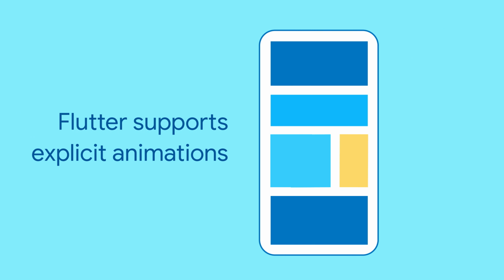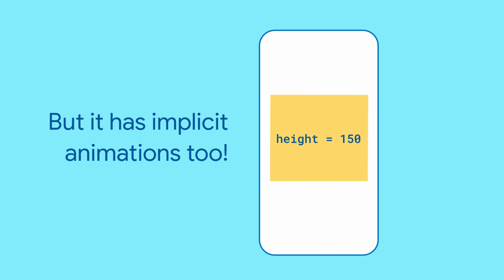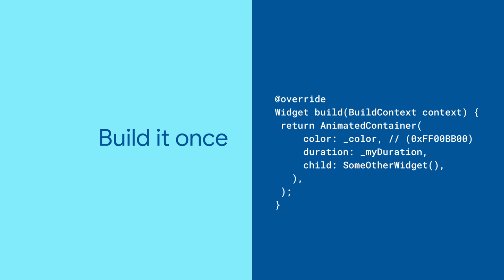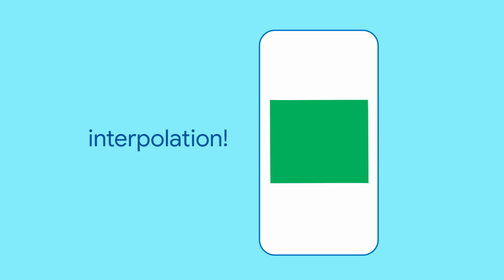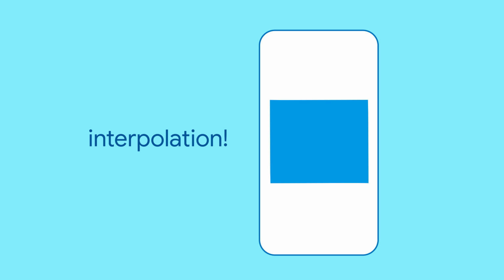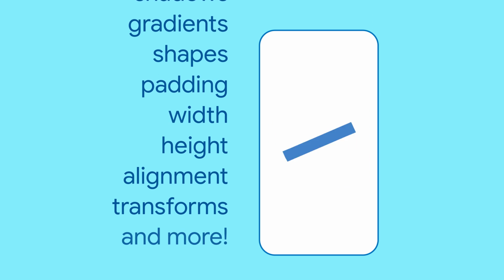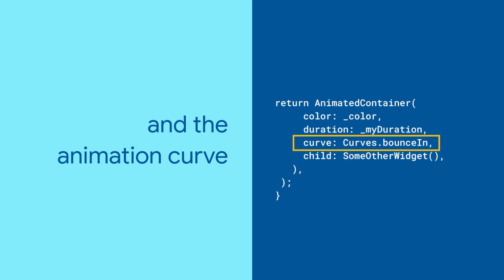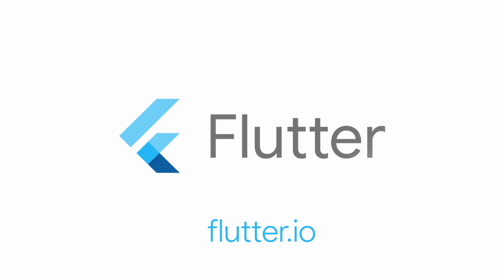AnimatedContainer (Flutter Widget of the Week)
You can code up animated changes yourself with explicit animations, or you can let Flutter animate them for you! With the AnimatedContainer widget, you just build it once with a particular attribute (like color), and then rebuild it with a different value. Flutter will automatically animate the change between the two! Plus you can specify the animation length and curve for a custom look.

This video is also subtitled in Chinese, Indonesian, French, Japanese, Korean, Portuguese, and Spanish.